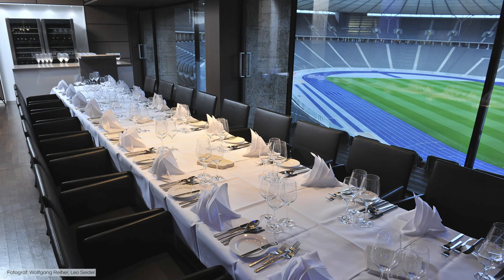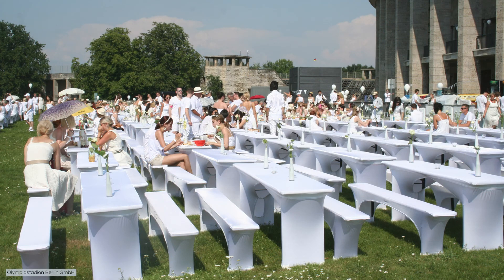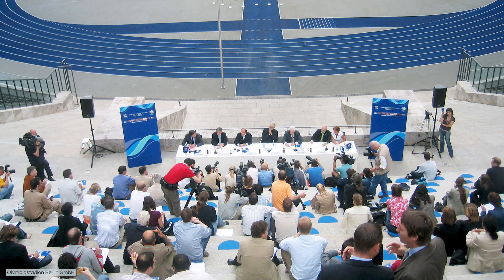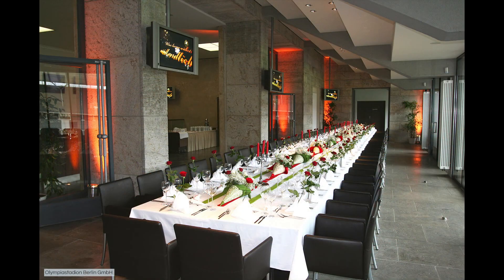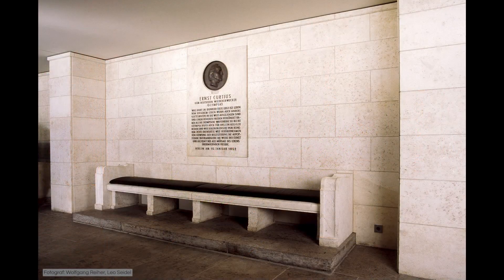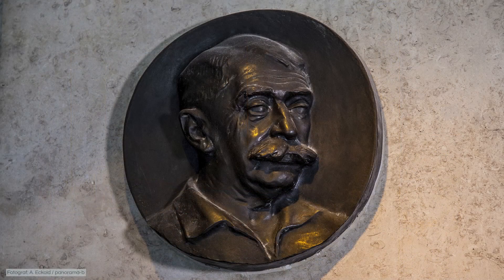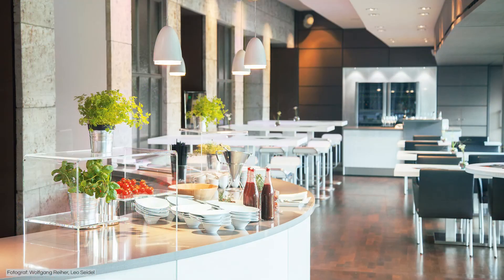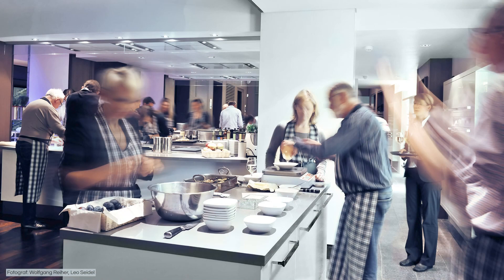Event gastronomy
More than seventy boxes and special event rooms offer enough space for between ten and 74,475 guests and for the implementation of unusual and imaginative ideas. These include everything from a stylish reception on the running track, to a marriage ceremony in the stadium's chapel, a press conference on the steps of the marathon gate to a barbecue on the VIP stand. Without a doubt, there is something for everyone.
A production of panorama-b.de